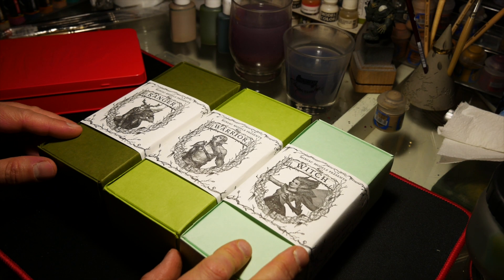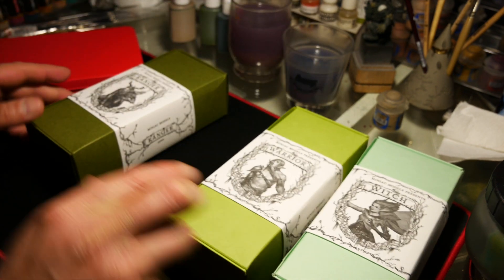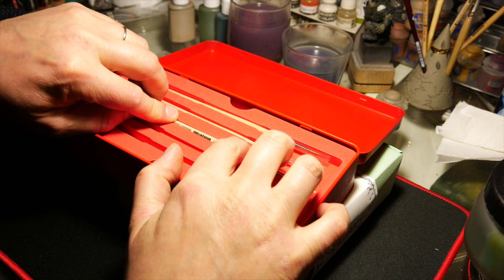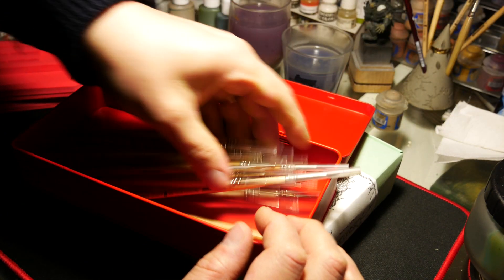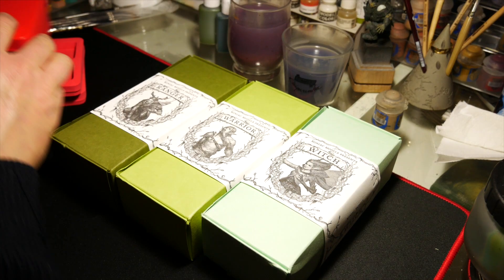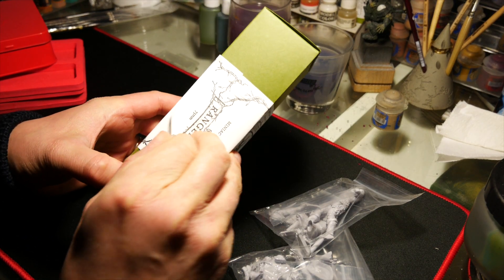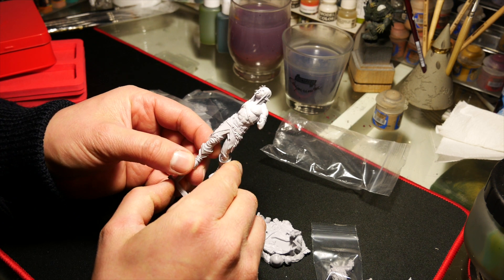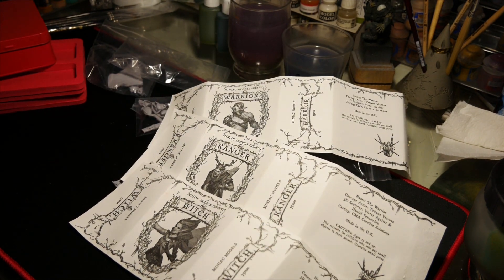unboxing MINIAC kickstarter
this is a kind of unboxing video about the beautiful Kickstarter from my friend @Miniac
only a few hours to buy your new miniatures and the supercool metal box for your tools and brushes

cheers, rusty!